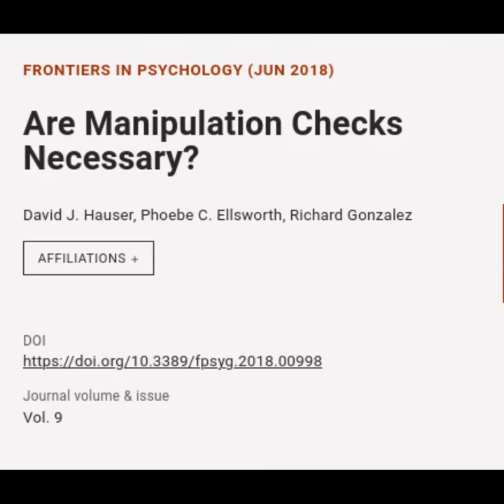Are Manipulation Checks Necessary? | RTCL.TV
### Keywords ###

### Article Details ###
Title: Are Manipulation Checks Necessary?
Authors: David J. Hauser, Phoebe C. Ellsworth ,and Richard Gonzalez
Publisher: Frontiers Media S.A.

### Video Timestamps ###
0:00:00 - Summary
0:00:25 - Title
0:00:35 - Outro
0:00:43 - End